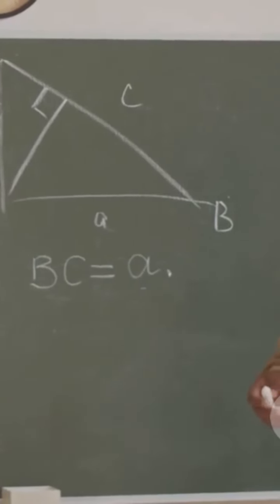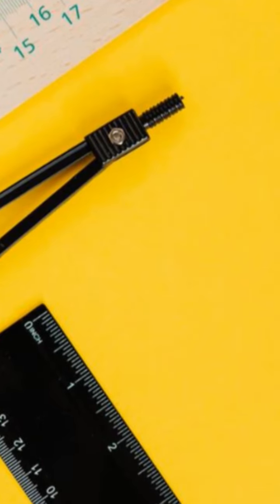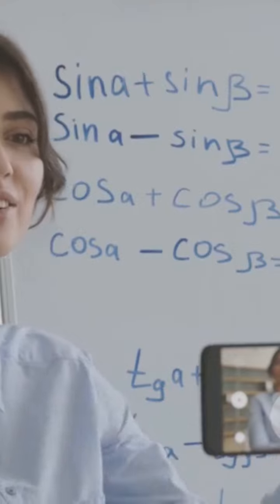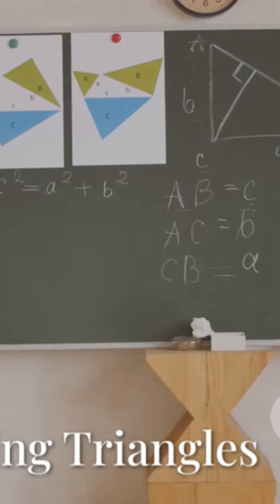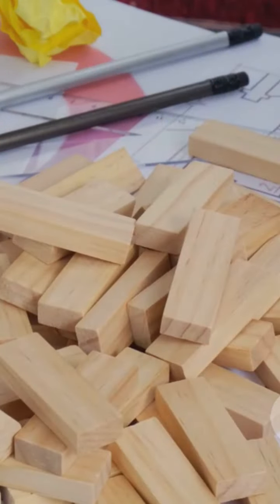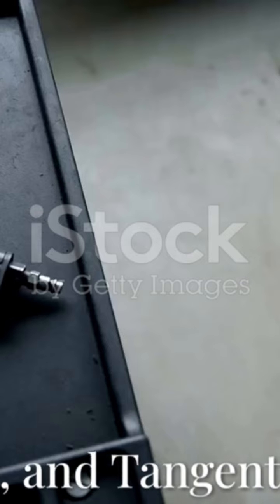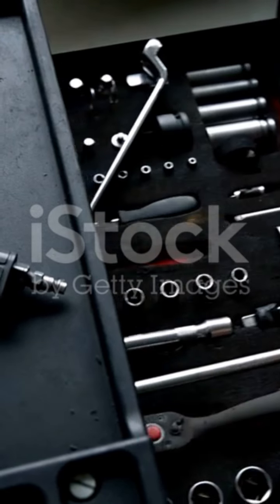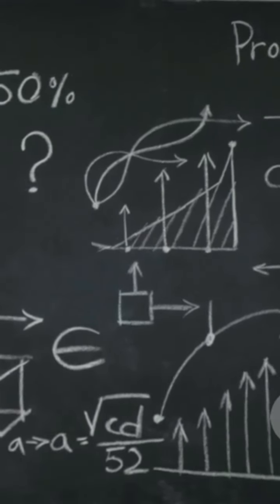Understanding Trigonometry in minutes